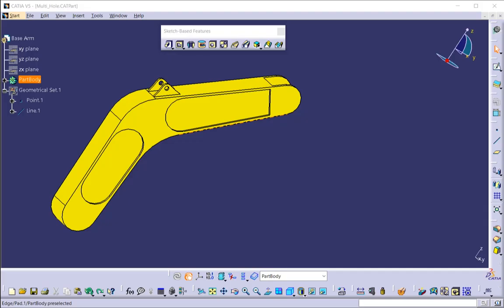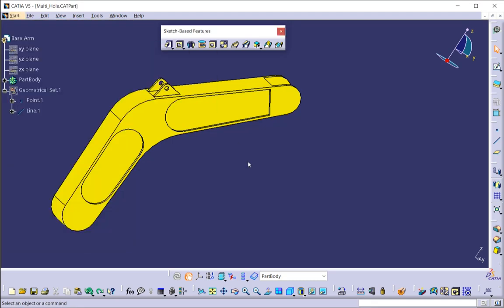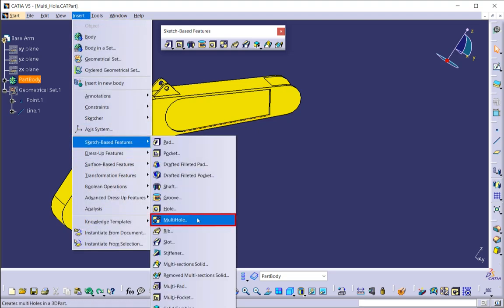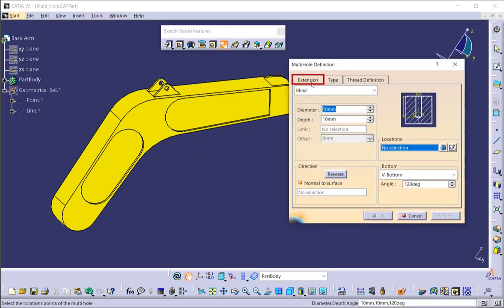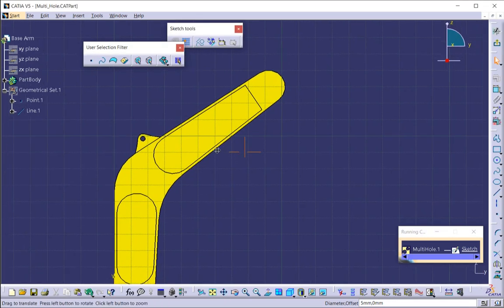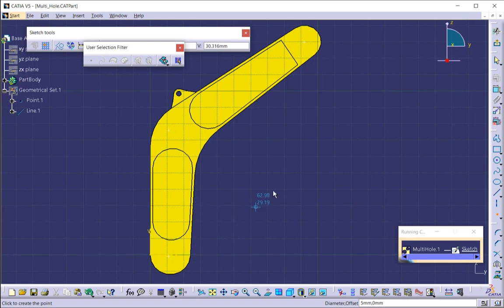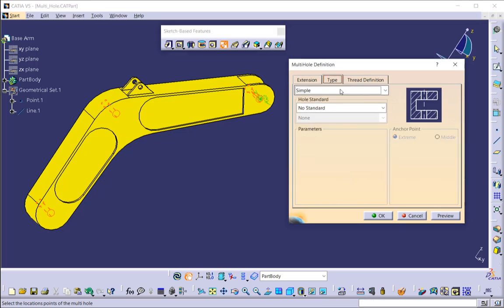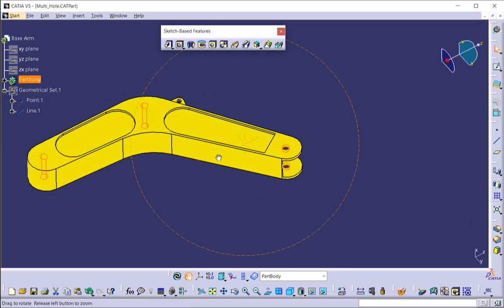How to Create a MultiHole with Simple Hole Type in CATIA V5 R34? | CATIA V5 Tutorials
Welcome to I GET IT by Tata Technologies! In this detailed tutorial, we explore the new MultiHole Tool with Simple Hole Type in CATIA V5 R34. This newly added tool in the Sketch-Based Feature Toolbar allows you to create multiple holes in a single operation, significantly enhancing efficiency and precision in design and manufacturing.

What You'll Learn:

Introduction to MultiHole Tool: Discover how to use the MultiHole tool to create complex patterns of holes with precise alignments and dimensions across various supports.

Step-by-Step Guide: Watch as we walk you through the process of creating multiple holes on different surfaces in just one operation, simplifying your design workflow.

Industrial Applications: Learn about the extensive use of MultiHole in industries for improving manufacturing efficiency and how it contributes to compatibility with modern assembly techniques.
Why Use the MultiHole Tool?

The MultiHole Tool is essential for designers and engineers looking to optimize their designs by creating intricate hole patterns quickly and accurately. This tool is indispensable for industrial designs where precision is key, ensuring that components fit perfectly in assemblies and manufacturing processes are streamlined.

CAD Designers: Master this new feature to simplify your design process.
Mechanical Engineers: Improve manufacturing workflows by incorporating advanced hole patterning techniques into your designs.
CATIA V5 Users: Stay updated on the latest tools in CATIA V5 R34 and how they can enhance your design capabilities.

About I GET IT by Tata Technologies:

At I GET IT, we are dedicated to delivering high-quality, easily accessible online training for engineering professionals. Our tutorials are designed to help you stay ahead in the fast-evolving world of technology. Explore our vast library of CAD/CAM courses, certifications, and industry-specific tips to upskill and advance your career.